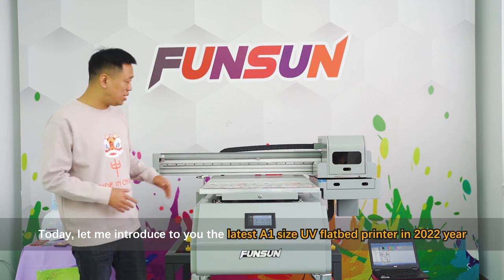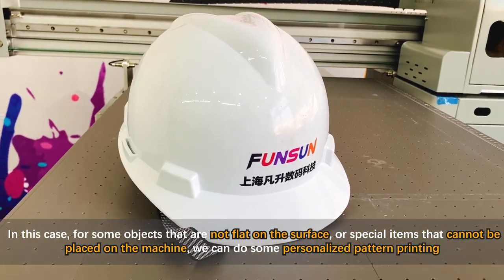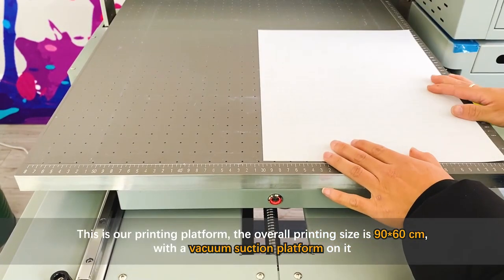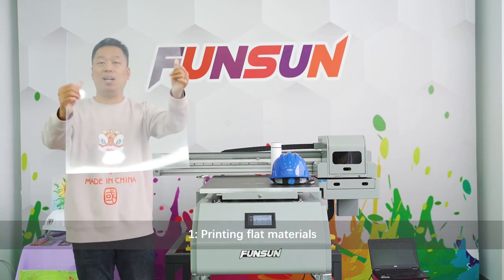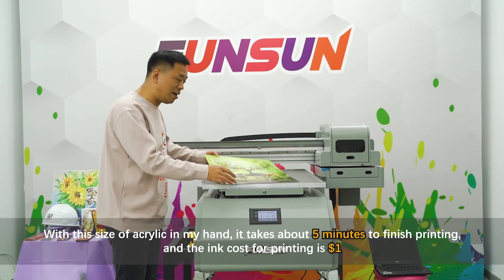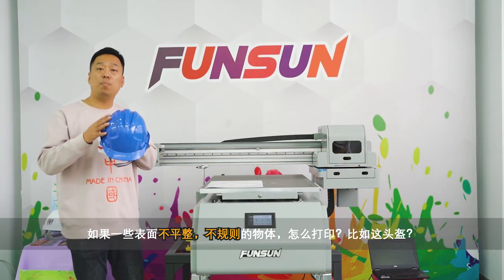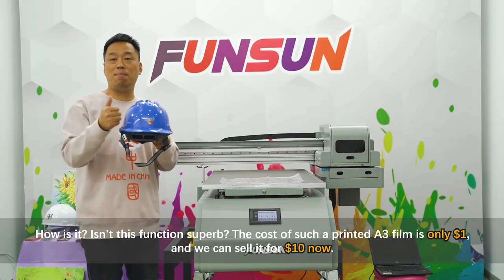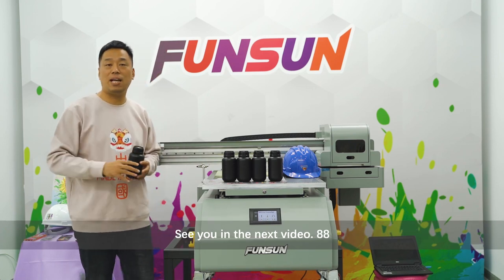2022 New Technology UV Printer - A1UV Flatbed Printer Print DTF FILM,And All Other Flatbed Material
FUNSUN UV Printer :

2022 New Technology UV Printer-China best-selling UV printer- print DTF FILM,and all other flatbed material-UV Printer

1: direct print to Flatbed material,and cylinder bottle
2: Also print to sticker film,then can transfer into any other product
3: A3(30*50cm),A1(90*60cm) 2 size UV Printer
4: 2/3 Epson DX8 head,CMYKW,VARNISH
6: Free ink, free sample test printing
7: one year warranty,professional technical team
8: Focus on personalized custom printing equipment for 15 years
9: Customers from more than 100 countries
10: Special discounted price now
00:00-02:04  9060 A1 UV printer appearance and accessories introduction
02:04-02:19  9060 A1 UV printer printing demo
02:19-02:56  9060 A1 UV printer acrylic printing demonstration
02:56-03:27  9060 A1 UV printer cylinder printing demonstration
03:27-04:21  9060 A1 UV UV DTF FILM printing demonstration
04:21-05:06  Contact us for more information about A3, A1 UV printers